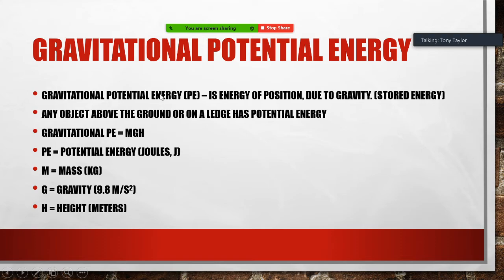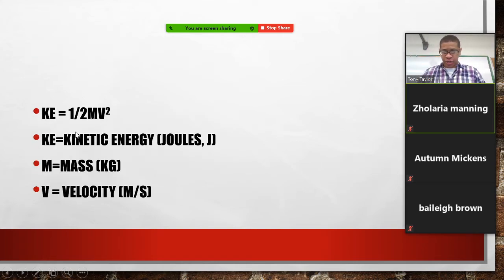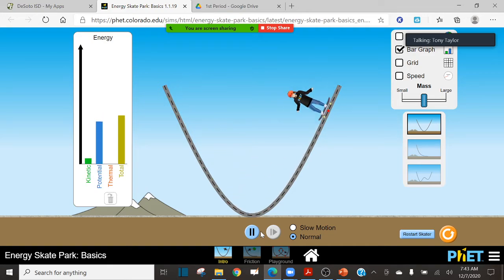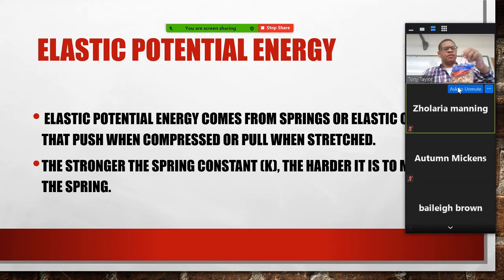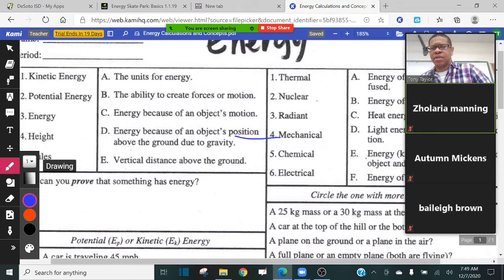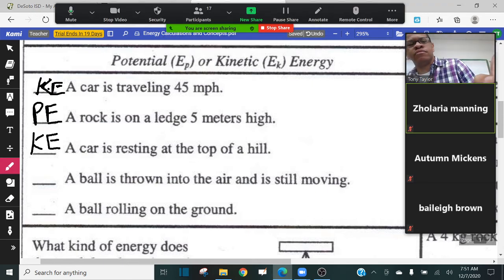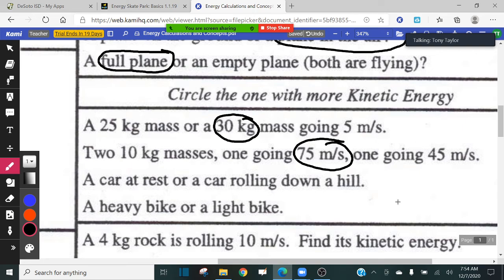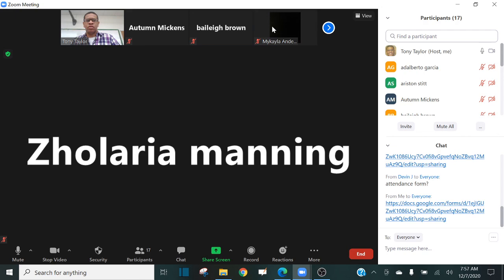Physics Class Dec. 7th and 8th, 2020